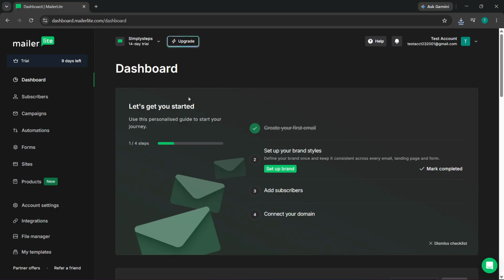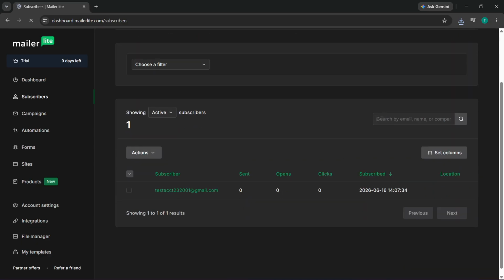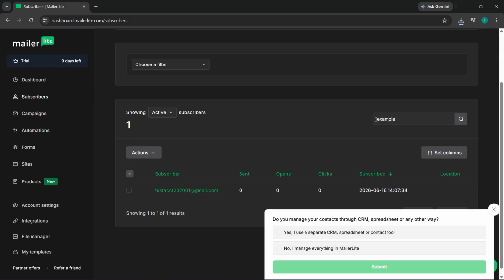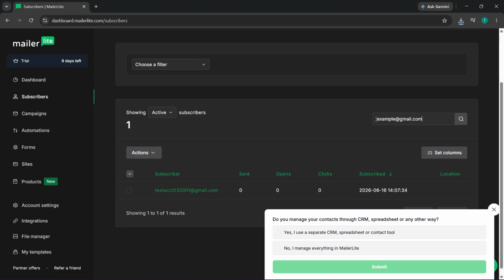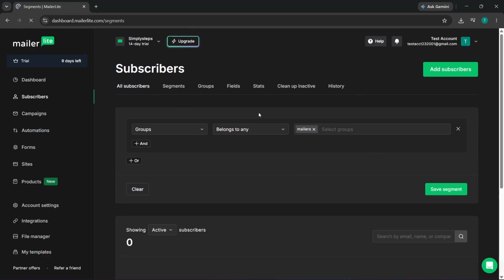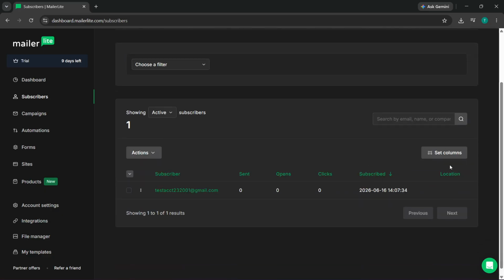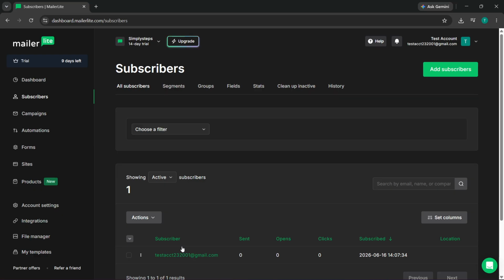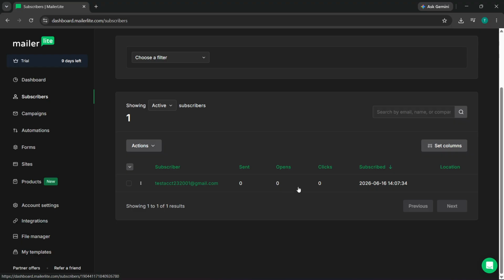Find Missing Subscribers in MailerLite [Verified]